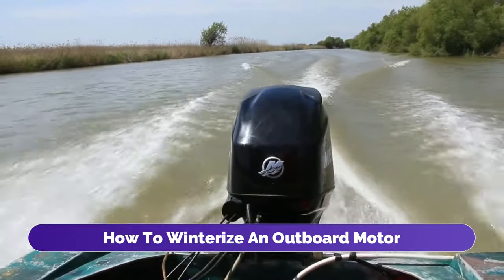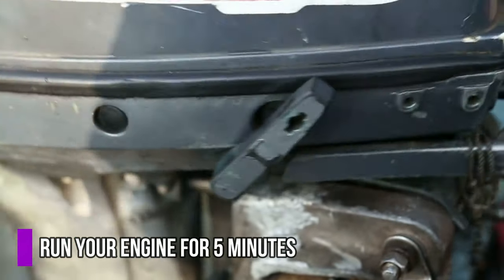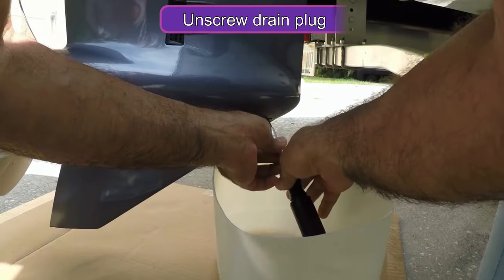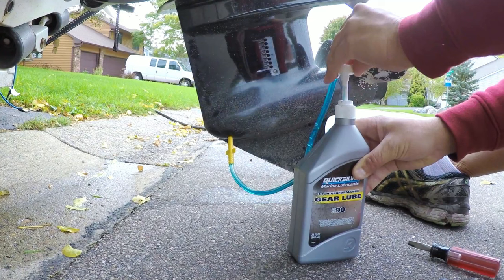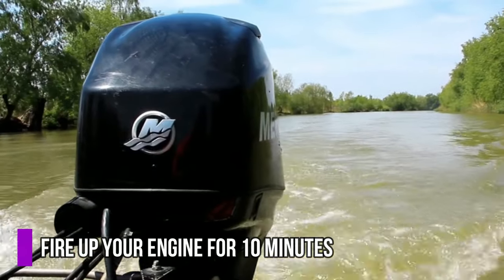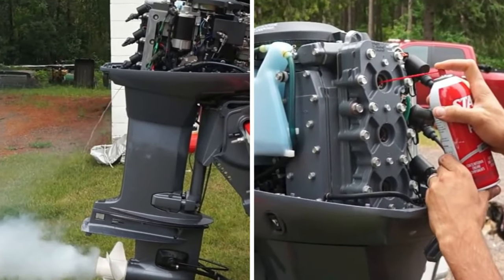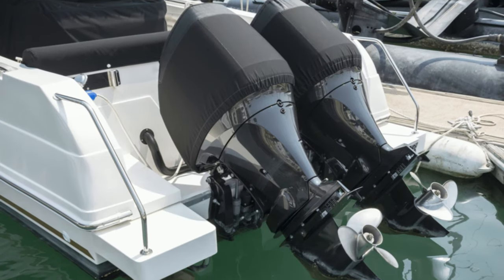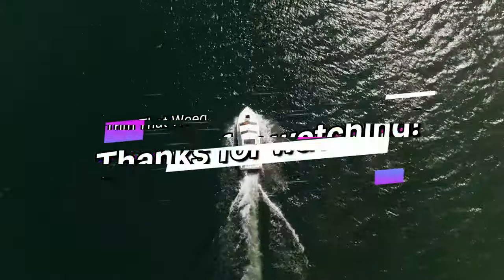How To Winterize An Outboard Motor- Everything You Need To Know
How To Winterize An Outboard Motor- Everything You Need To Know. In this video, we'll talk about how to winterize an outboard motor.

Put in new engine oil.
Old engine oil has contaminants that shorten your engine's lifespan.

Change the gear oil.
After changing the engine oil, deal with the gear oil. Locate the gearbox near the propeller.

Stabilize your fuel.
Winter is rough on your fuel. The harsh weather turns fuel gummy.

Fog your Engine
Next, you need to spray fogging fuel into the engine's cylinders.

Inspect your propeller
Remove your propeller and inspect it for damage

Store it upright.
Finally, store your outboard upright to drain any water.